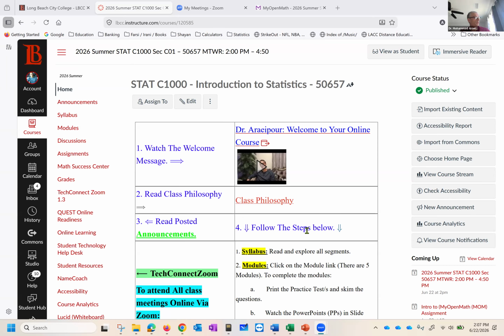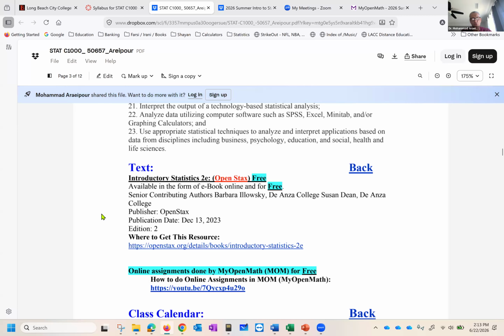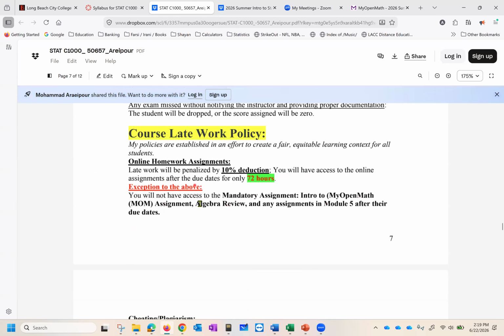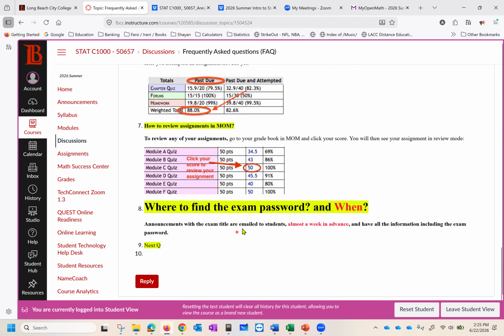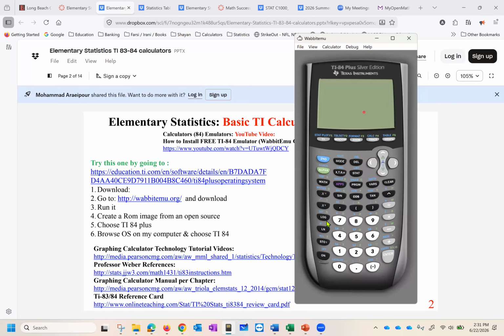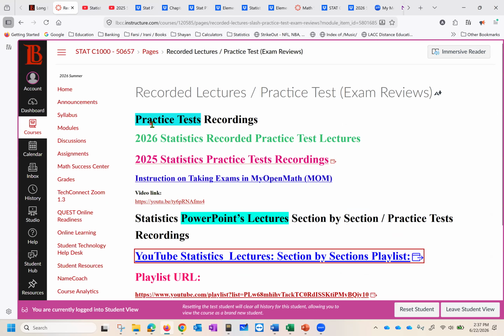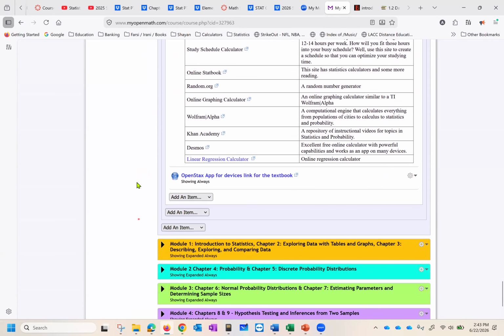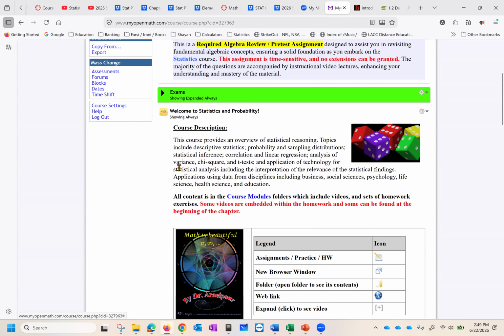2026 Summer LBCC Statistics Orientation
2026 Summer LBCC Statistics Orientation